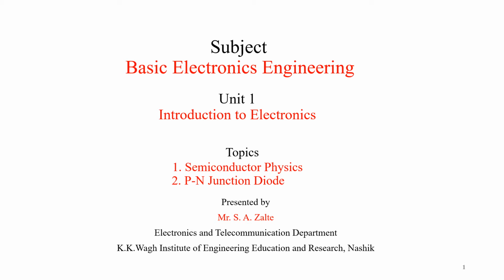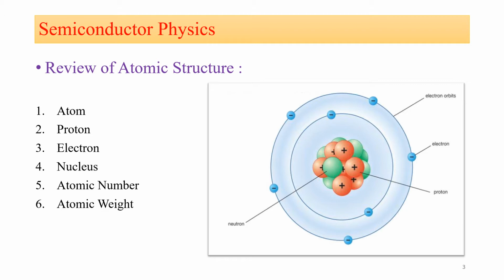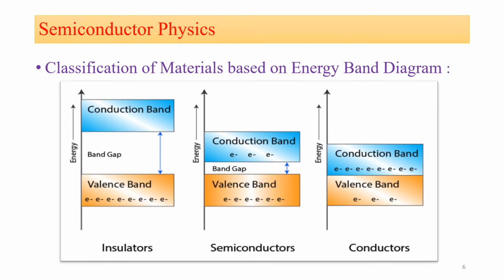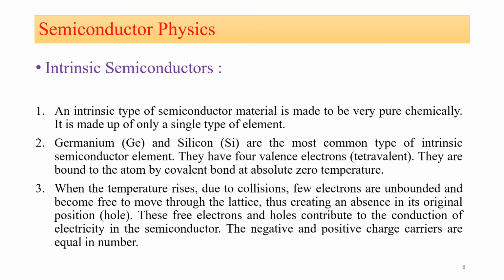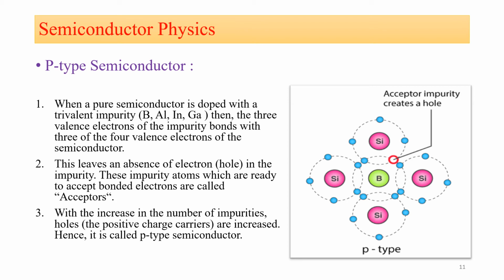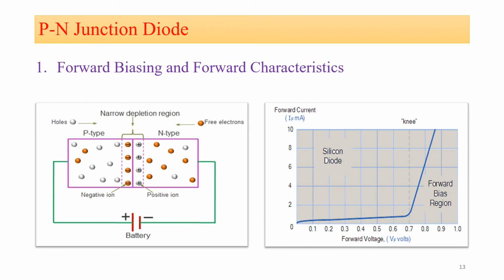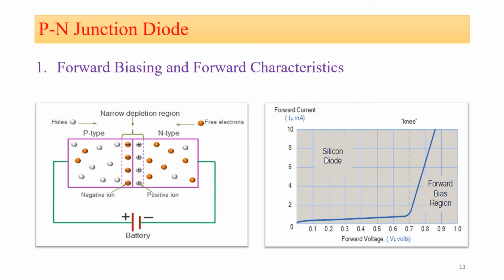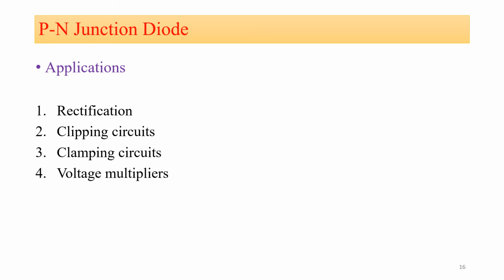Semiconductor Theory and PN Junction Diode